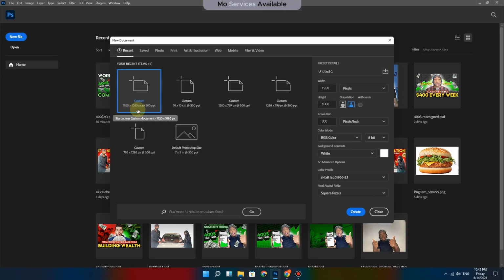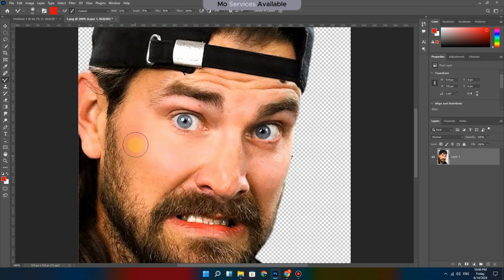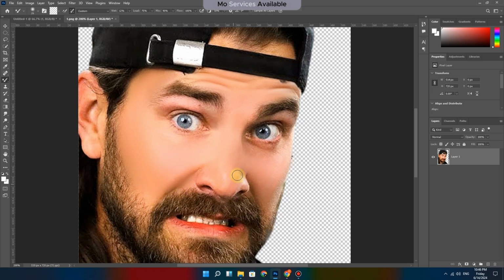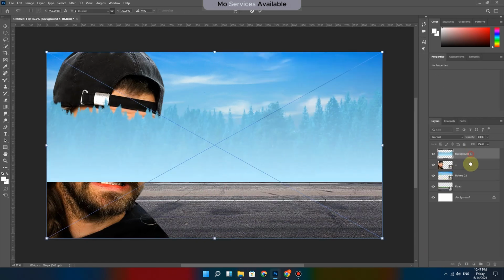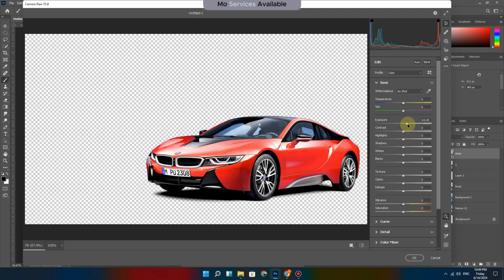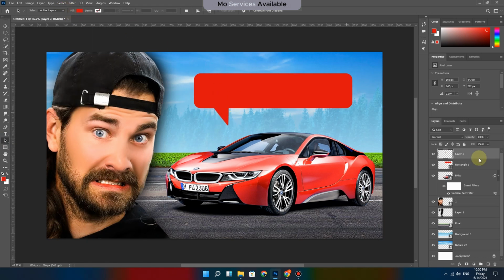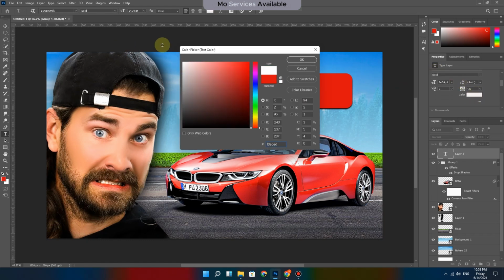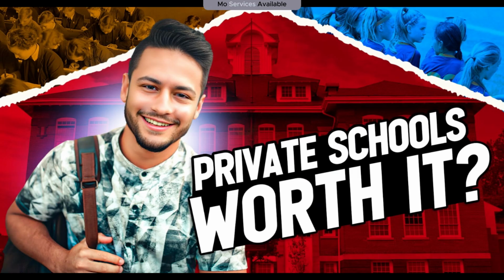Make Attractive Thumbnails - Growing Tips - Mo Creators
Are you guys tired of boring and simple thumbnails, be with me to learn how to create an Attractive Thumbnails that will stand out from the crowd.
   Learn how to make attractive & creative designs.